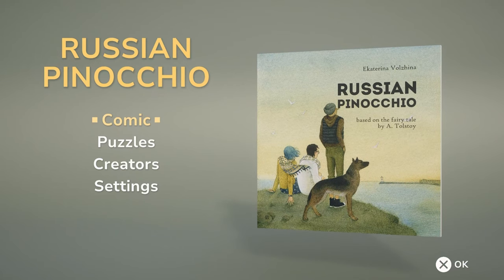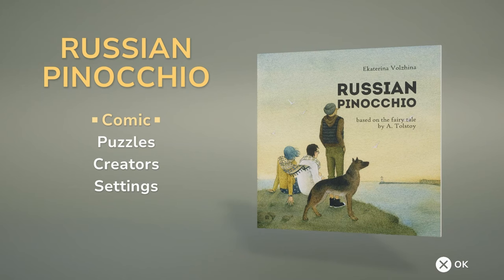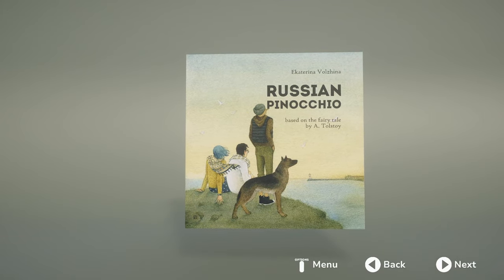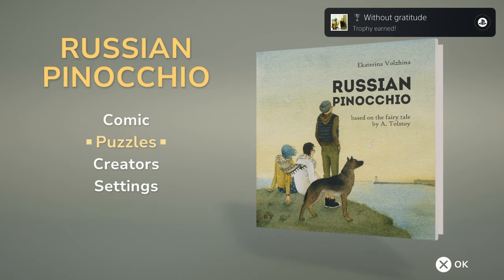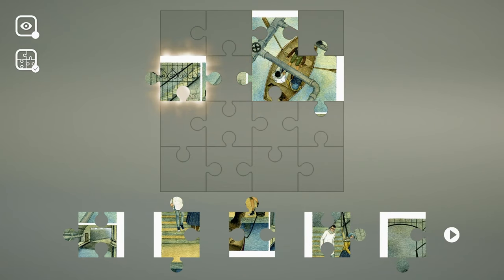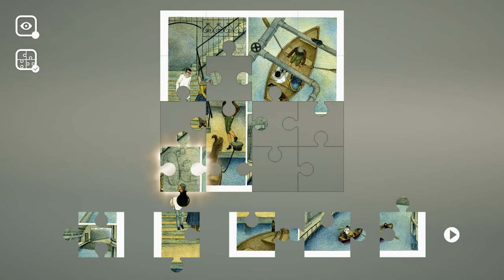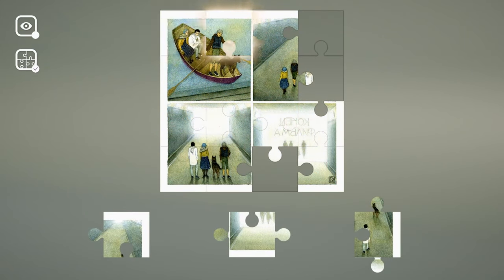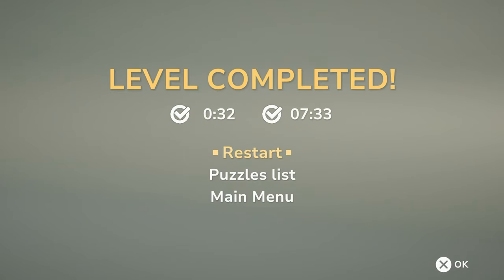Russian Pinocchio | Easy $1 Fast Platinum! | 100% Trophy Guide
My trophy guide for Russian Pinocchio! Available on PS4, this is a 100% trophy guide and walkthrough. This game has 4 total stacks.

The story of Pinocchio began with the translation of Carlo Collodi's Italian fairy tale Pinocchio, but then developed into a completely different, author Alexei Tolstoy's story. He brought more adventurism and fun to the story and added many new details and changes. The story was adapted for film, theatrical productions, and the tale itself was published in the USSR 182 times, was translated into 47 languages, and reached a total circulation of 14.5 million copies. How different is Tolstoy's version from Carlo Collodi's tale, so unique is the graphic version by artist Ekaterina Volzhina! She retains Tolstoy's entire plot, but brings it to modern Russia! Her story is told without a single word, but with incredibly beautiful illustrations and love for the source material.